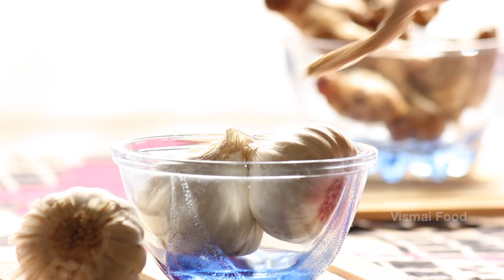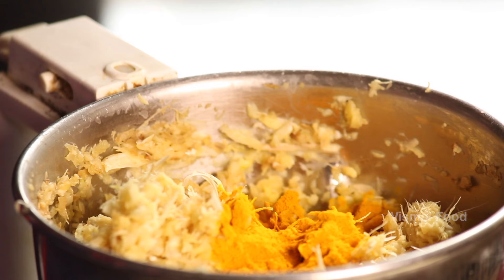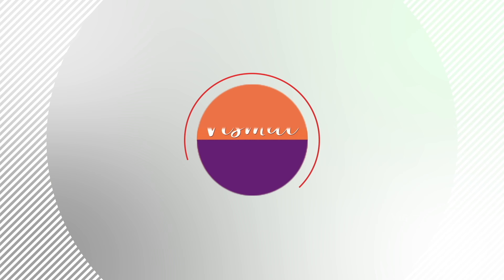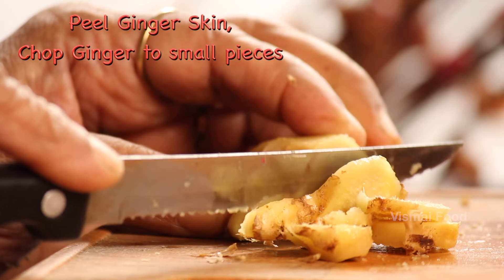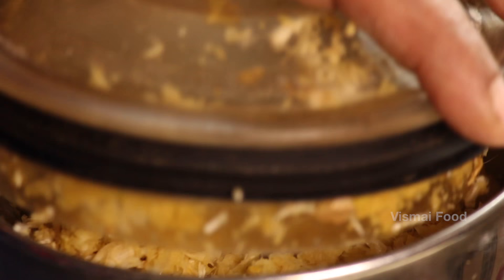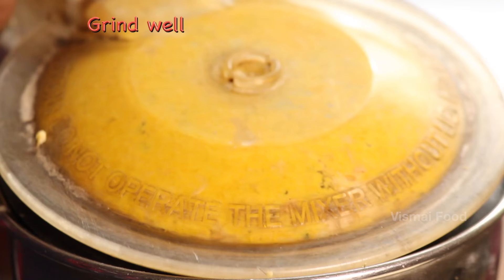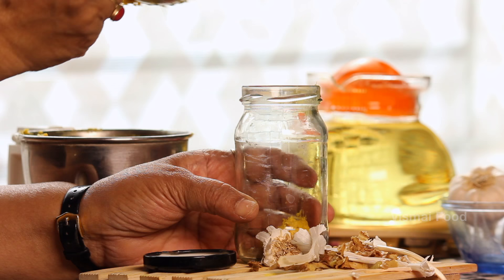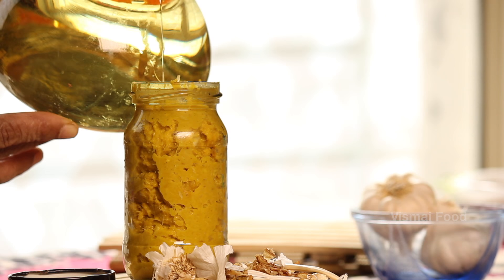How to Preserve Ginger Garlic Paste for 3-4 Months||By Dr. Vijaya Rao